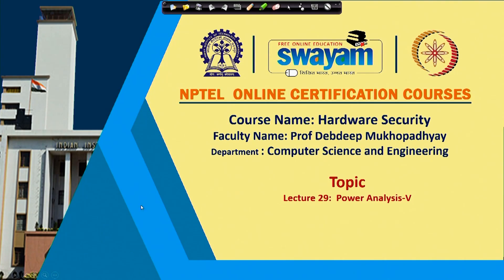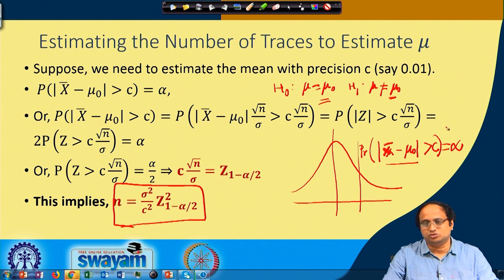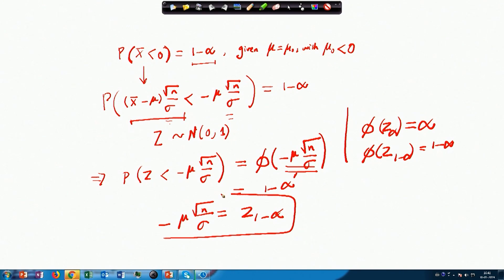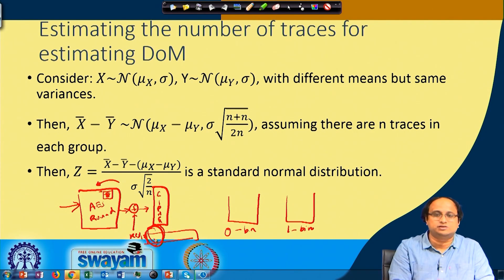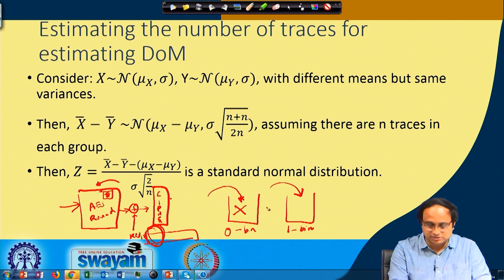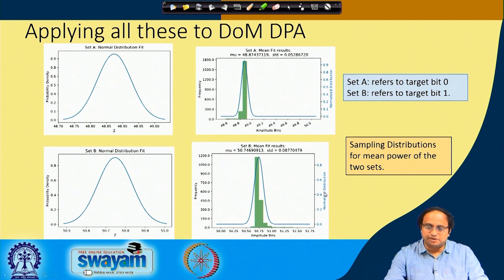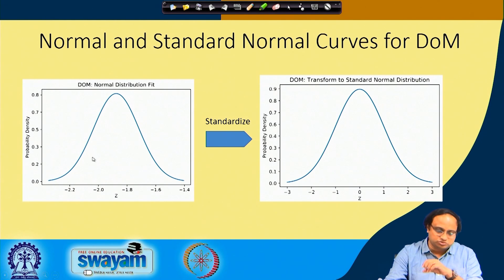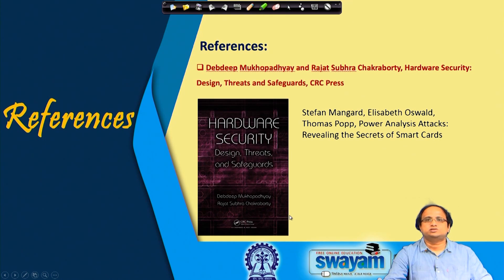Power Analysis(Part-V)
Courses: Hardware Security